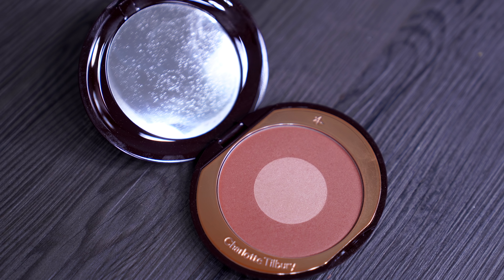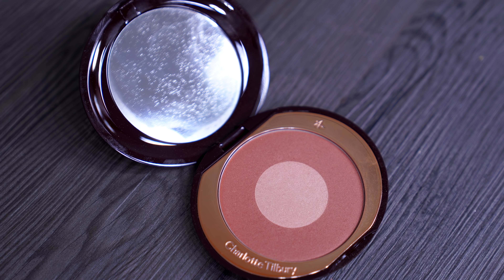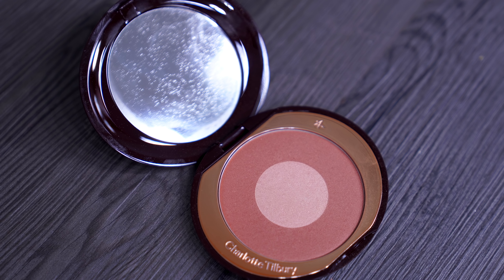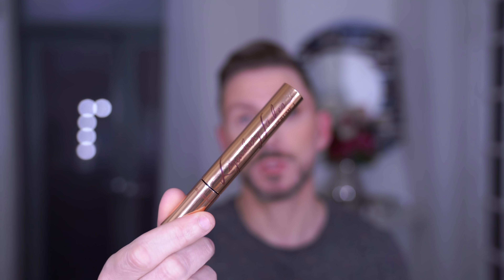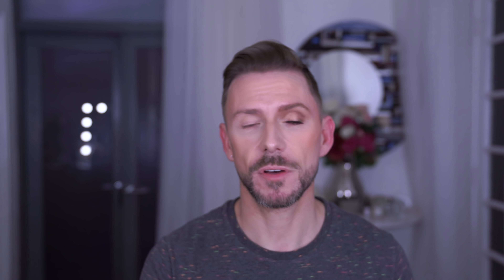PILLOW TALK EYESHADOW & BLUSHER REVIEW/DEMO (IT'S SO PRETTY!)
It's a best seller and now we have Pillow Talk eyeshadow palette and blusher! Review and full Demo!

LINKS!

Social Links!